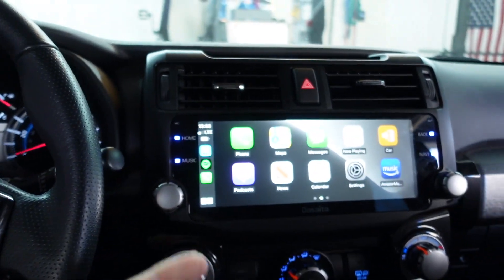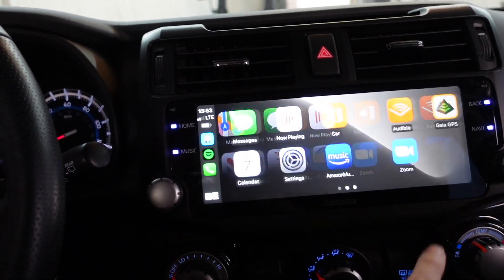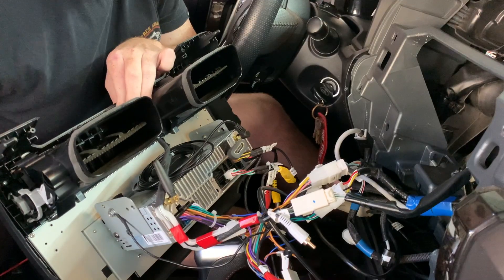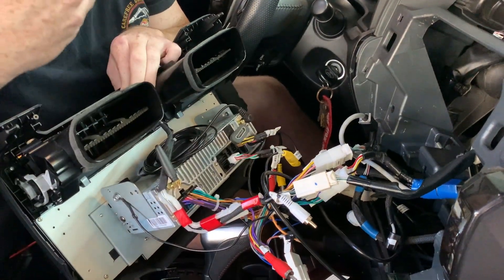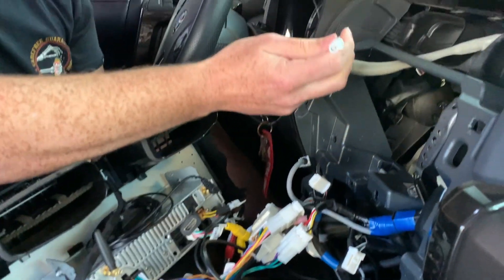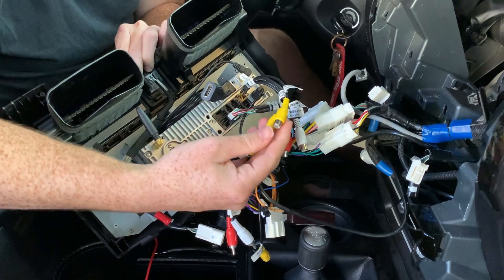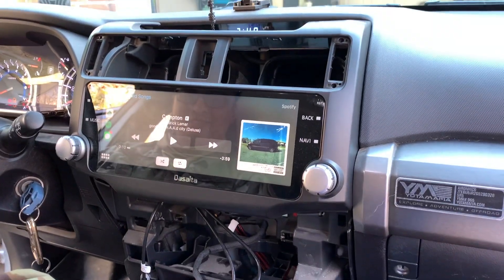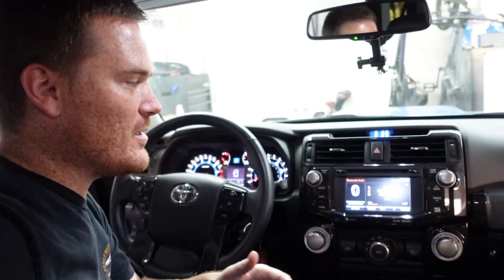Stock Head Unit Going Back In!! DASAITA GETS A NEW HOME!!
Back to the OEM head unit in my 4Runner. The dasaita was great for the time I had it! I just seem to like the OEM more. Car Play was nice, but I guess I'm just weird and like the stock entune radio.

DISCOUNTS!!